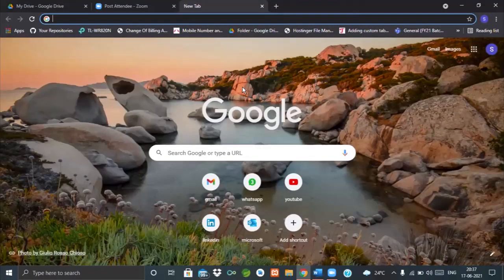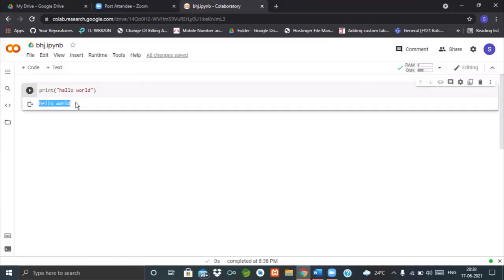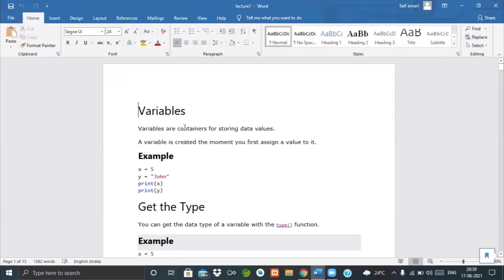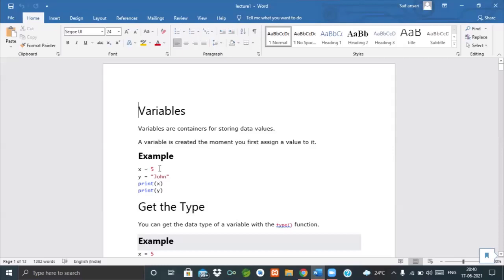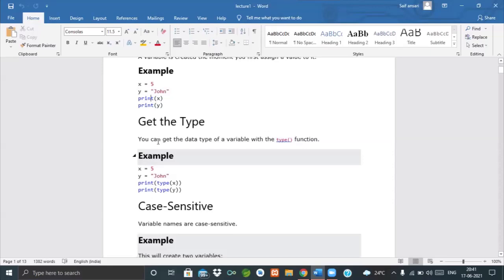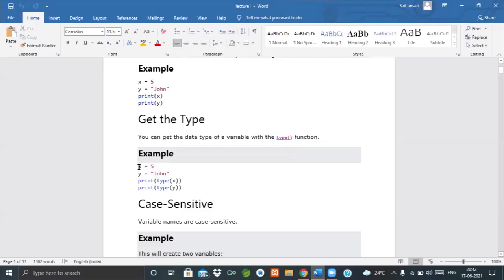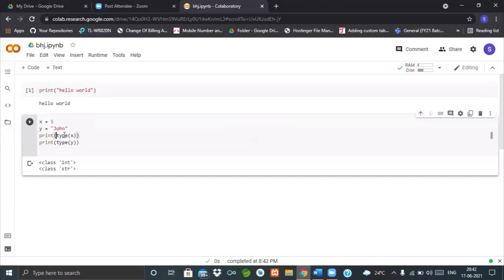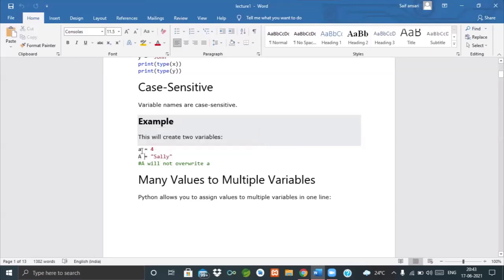(Variables)Starting with Python - For Mechanical Engineers